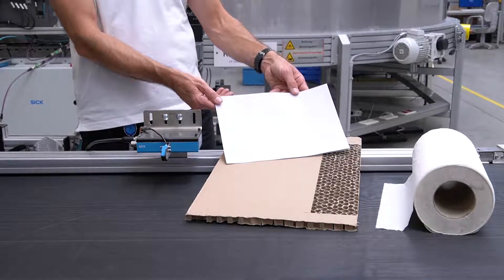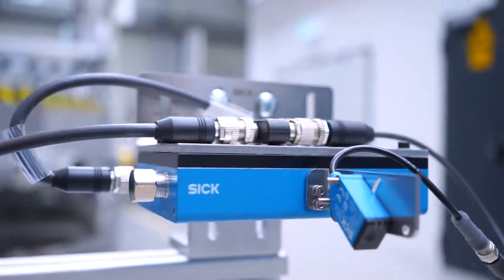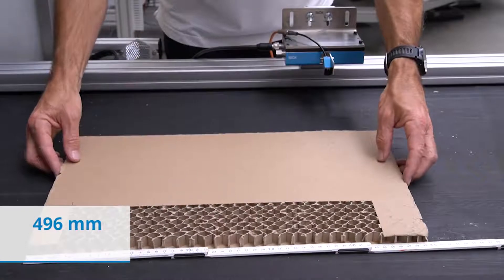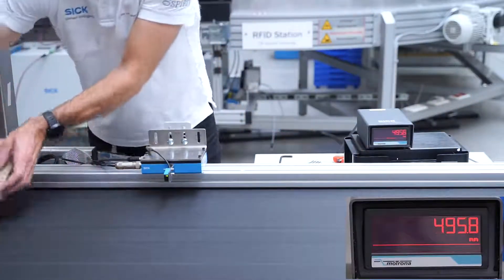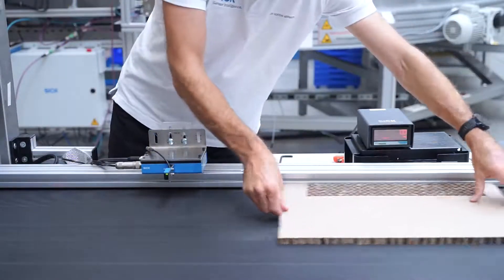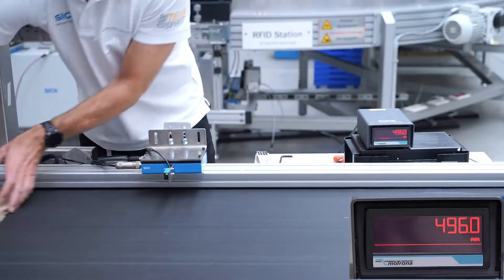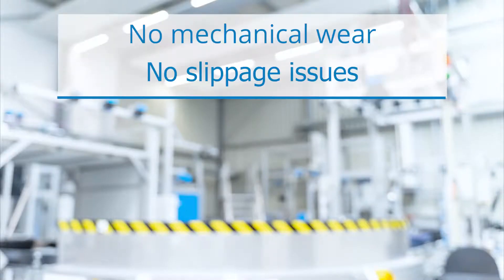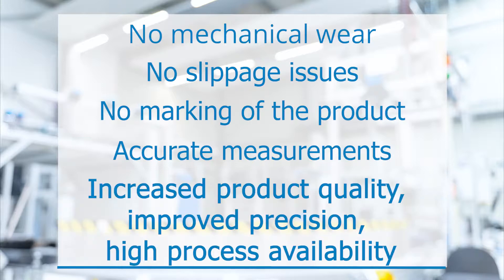SICK Speetec: Non-contact length measurement for the Paper Materials Industry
Paper process optimisation with SPEETEC

At various steps in the production and processing of paper material it is essential to reliably detect the speed of the material.

Accurate synchronisation of material movement with machine operation has a direct impact on productivity and quality.  Typical examples are converting, printing, lamination and coating processes, tension control and cut to length tasks.